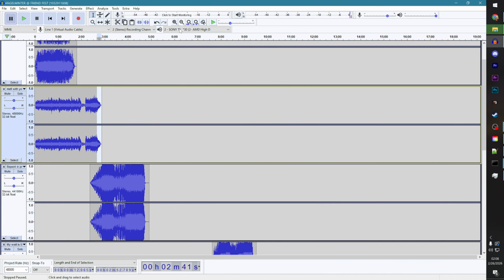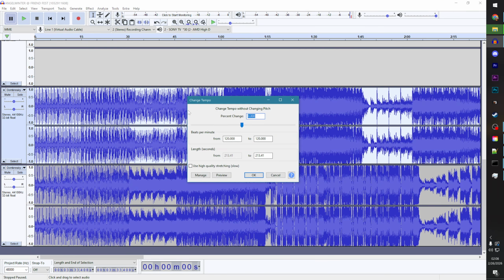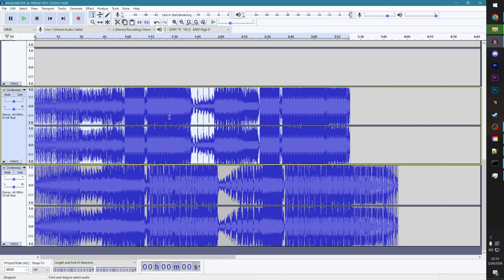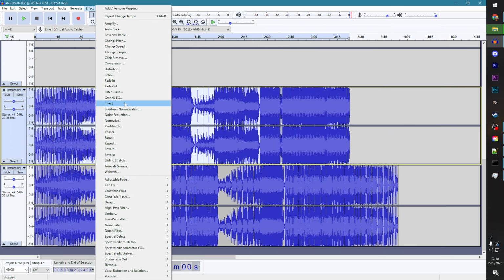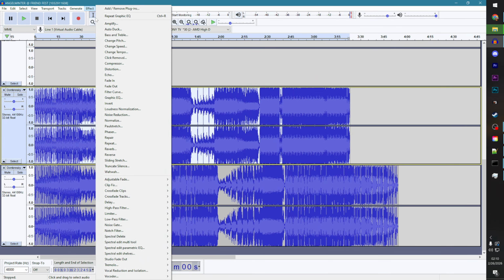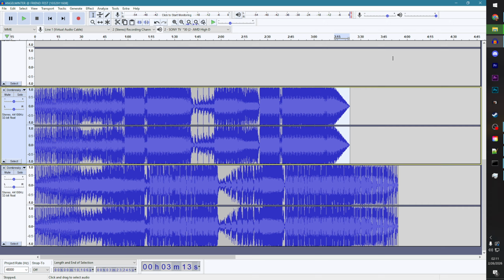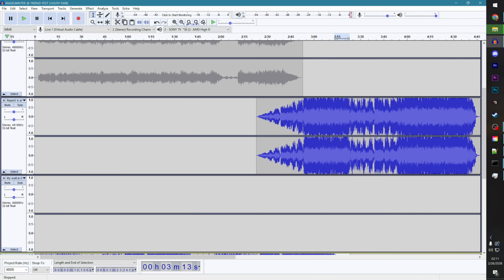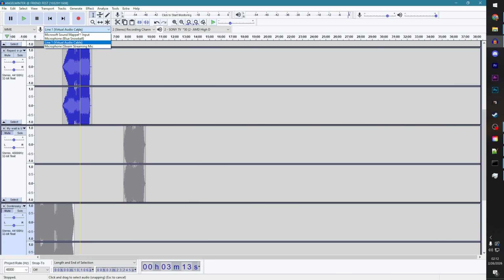how to make mix using audacity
Take This 🌵🌵... Stings doesn't it